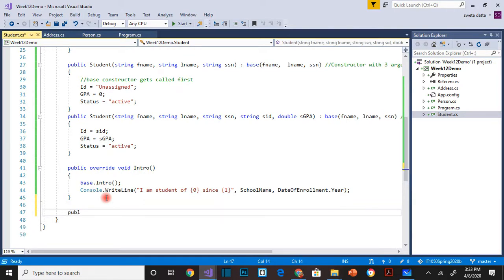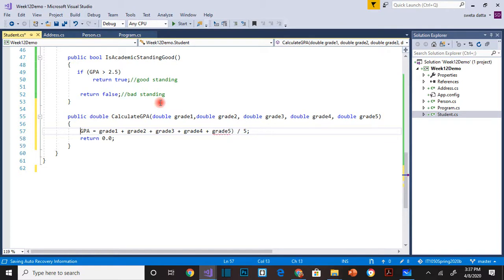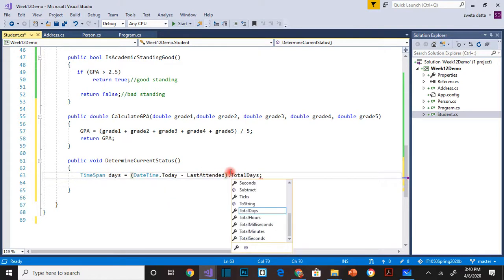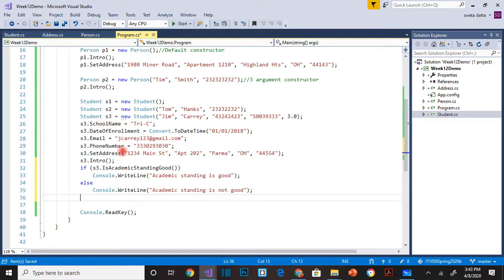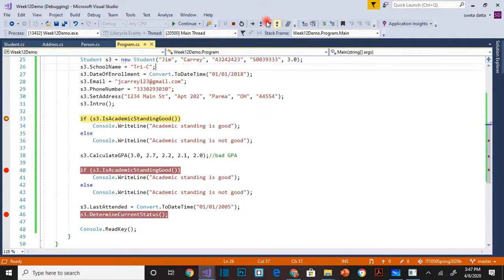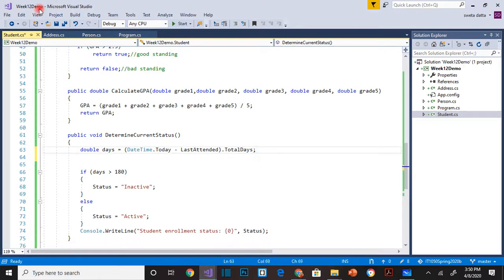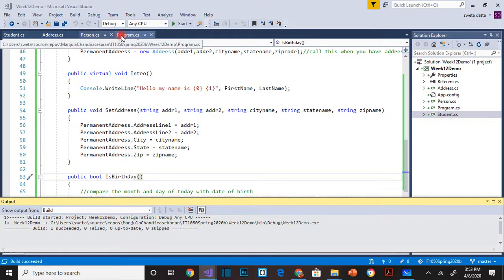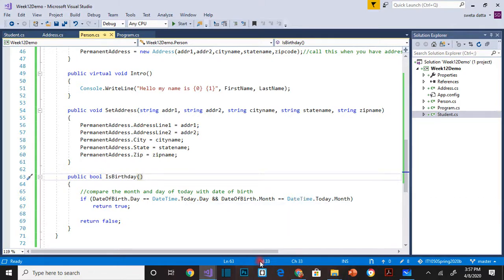C# Classes Inheritance Part 2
This is a continuation of C# Classes Inheritance. You will see how adding new methods to parent class makes it available for the child classes also. You will also learn how to use DateTime in your code.